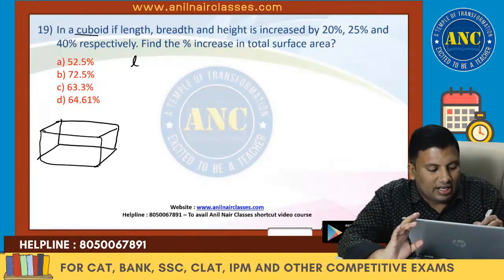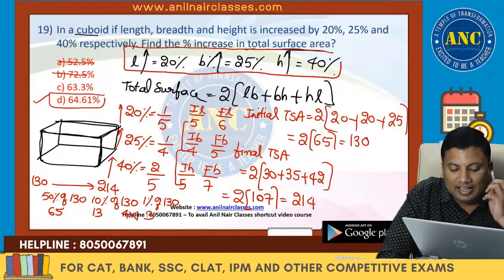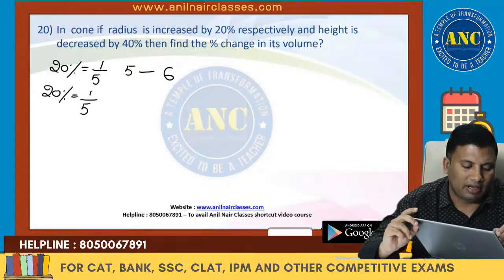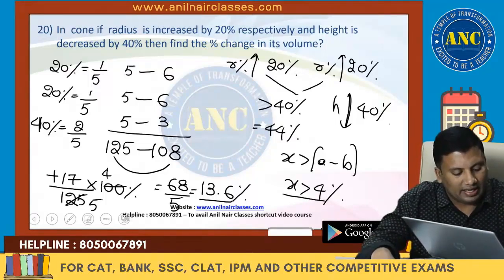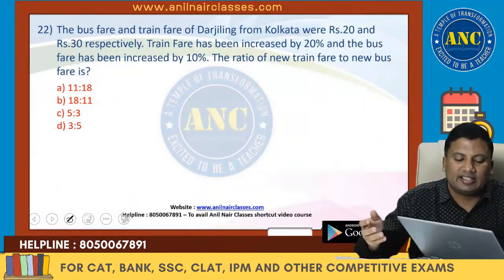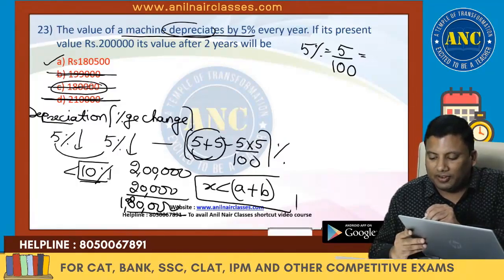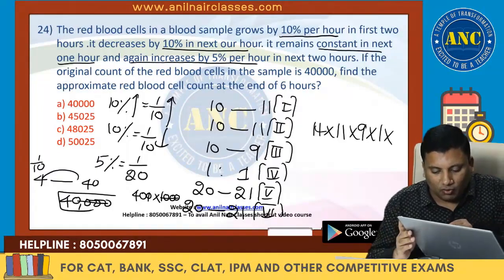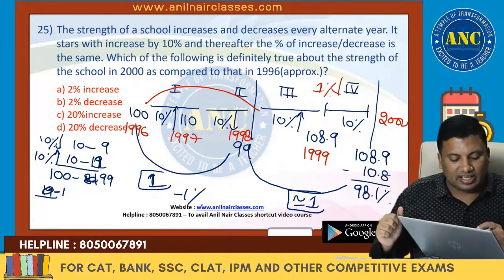Percentage Session-16 | Maths Trick for Competitive Exams | IBPS | SSC | CGL| CSAT | CAT | Anil Nair